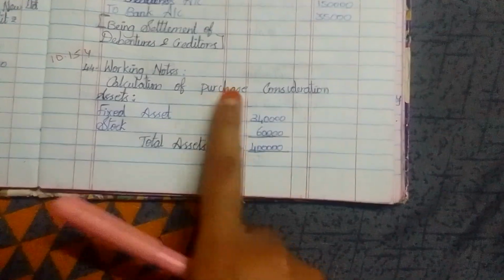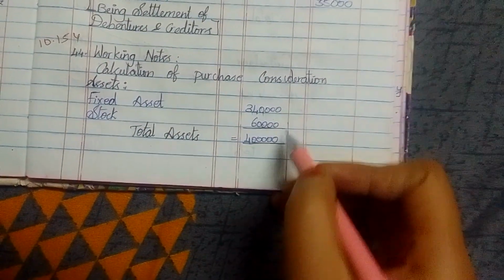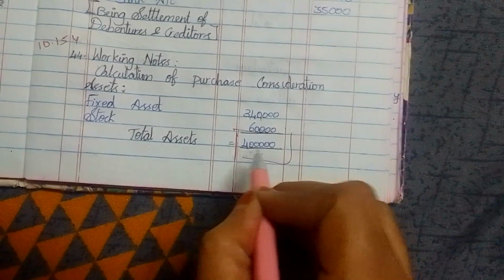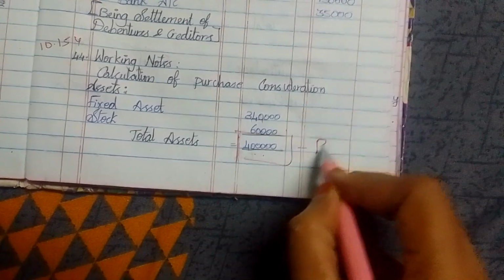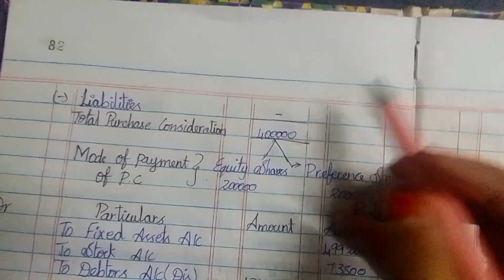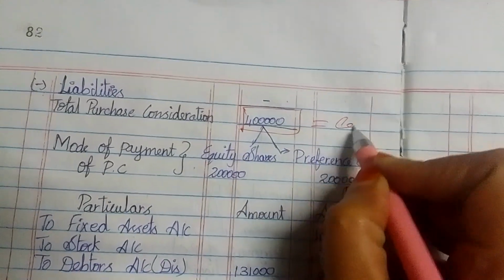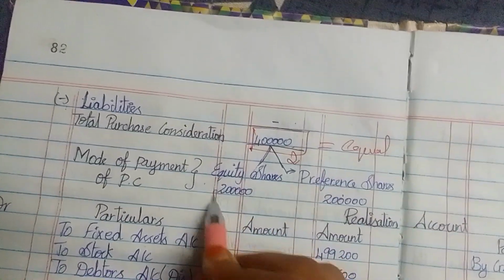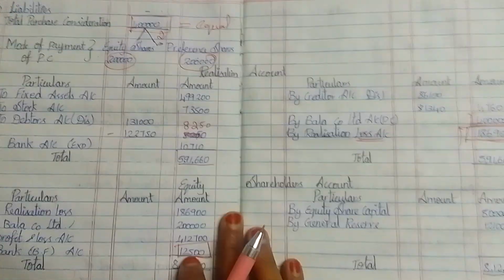External Reconstruction - Problem no 44 & Solution